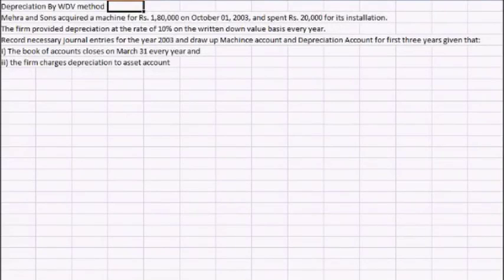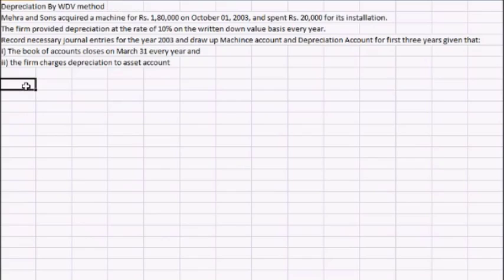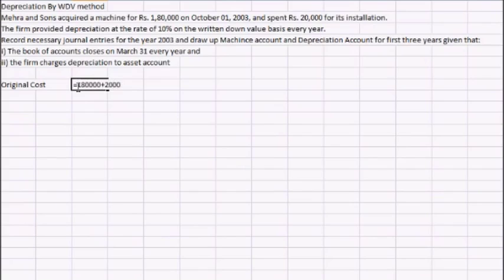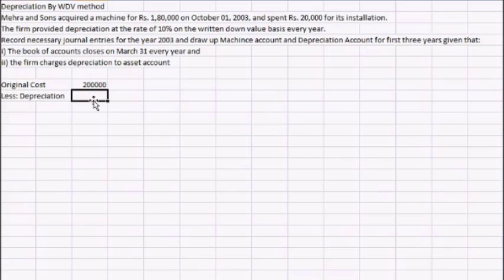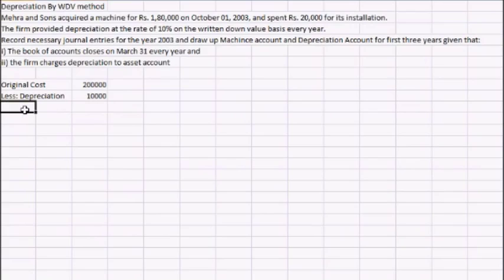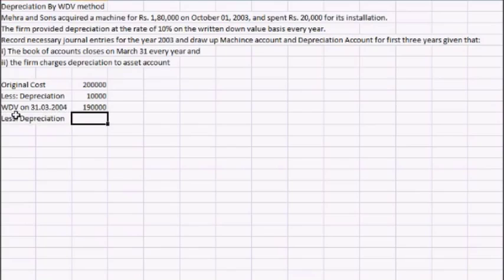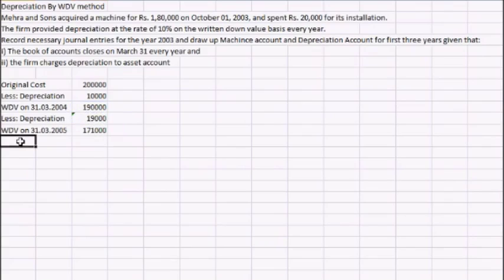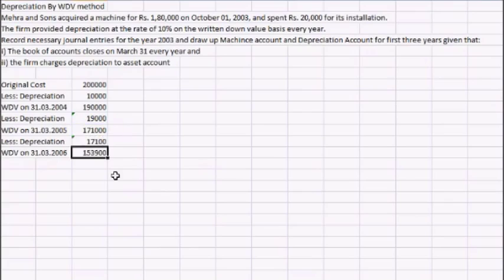Lec 16. Calculating Depreciation by Written Down Value Method | Journal and Ledger Entries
How to calculate Depreciation by Written Down Value Method? 00:00:00-00:06:32
*Explaining the calculation method with example
*Various steps involved in the calculation
  - Calculating the original cost of the fixed asset
  - Finding the rate of depreciation
  - The amount of depreciation
  - Calculating the WDV
*How to calculate depreciation for the subsequent years using the WDV method?
*What is the role of journal and ledger entry with respect to machine and depreciation accounts?

for more videos on Accountancy for Managers;